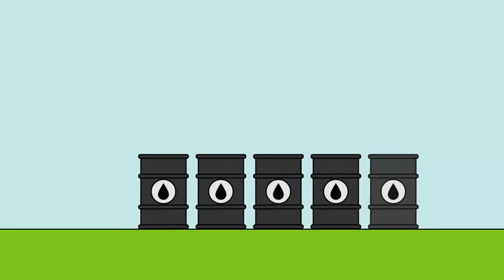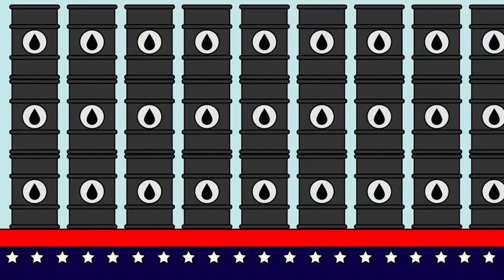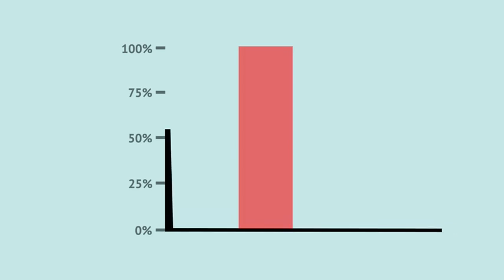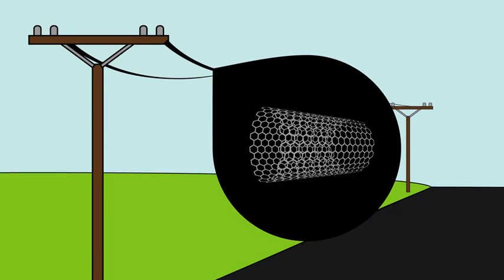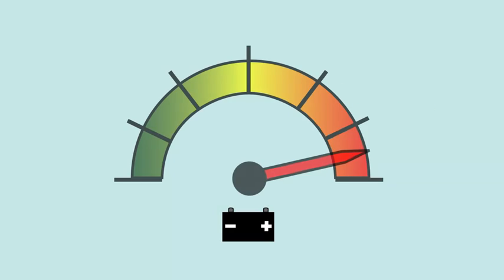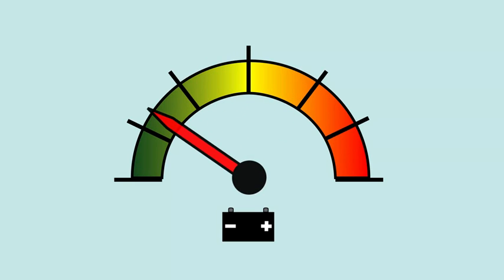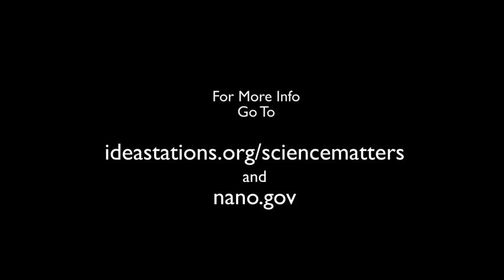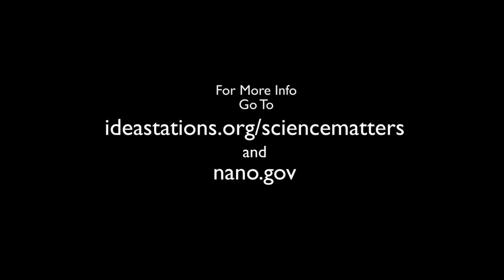How Can Nanotechnology Save Energy?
What do strong, durable, highly conductive nanomaterials have to do with cutting fossil fuel consumption and conserving energy? Watch How Can Nanotechnology Save Energy? and find out.

Western Carolina University student animator Travis Maness “had no idea that there was anything being created at [the nano] scale or that it was even already being used in things we use every day.” What he found most surprising when he started to learn about nanotechnology “was the fact that when taking things down to the nanoscale even the most durable materials were made flexible and things that were fragile were made stronger.”

for more on this project.